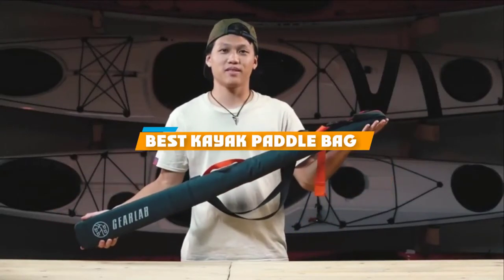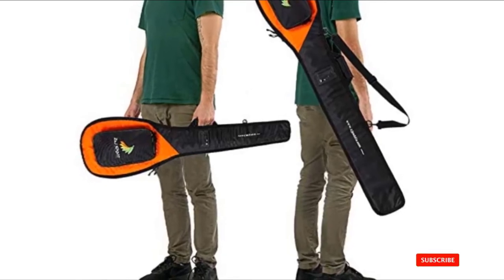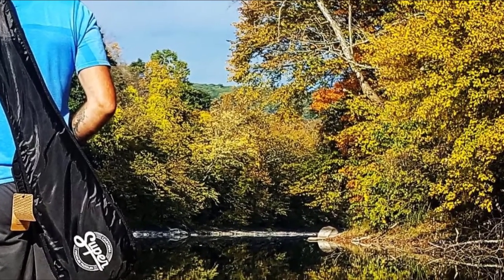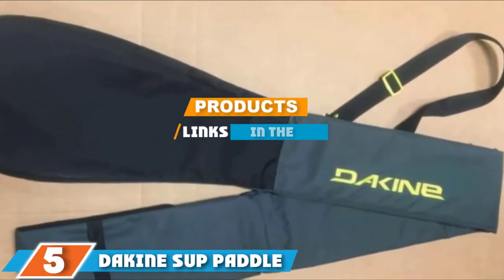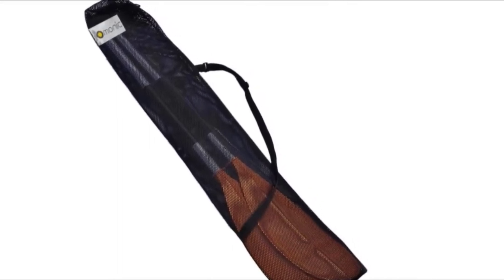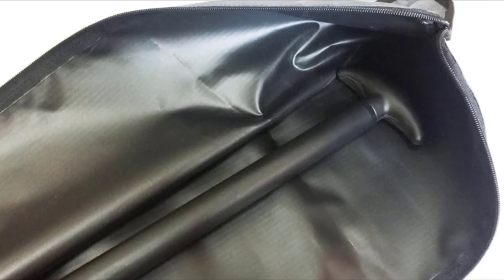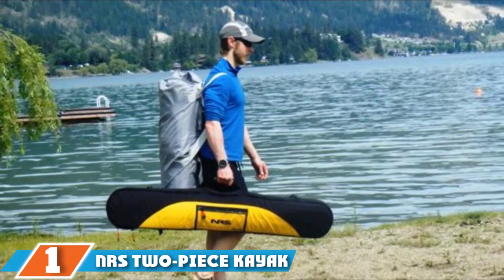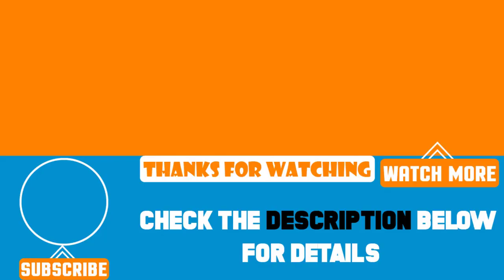Top 10 Best Kayak Paddle Bags Review in 2024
Best Kayak Paddle Bags featured in this video:

9. ZJ Sport Outrigger Canoe Paddle Bag

8. SEALS Two-Piece Kayak Paddle Bag

7. Premium SUP Paddle Bag for 3 Piece Adjustable Stand Up Paddles

6. ZJ Sport Dragon Boat Paddle Bag

5. Dakine SUP Paddle Bag

4. Omonic Deluxe SUP Canoe And Kayak Paddle Bag

3. Hornet Watersports Canoe And Kayak Paddle Bag

2. MagiDeal Deluxe 2-Piece Split Kayak Paddle Bag

1. NRS Two-Piece Kayak Paddle Bag

 To narrow down your searching effort, we have researched the market on the Kayak Paddle Bags. We already spent hours analyzing these top 5 Kayak Paddle Bags to ensure your worth buying. They all come with excellent features with a great price range.

This video on the Kayak Paddle Bags reviews in 2024 will add value for the money. So keep watching till the end and select the suited one for you.